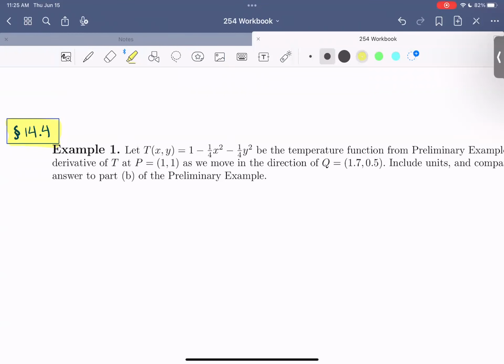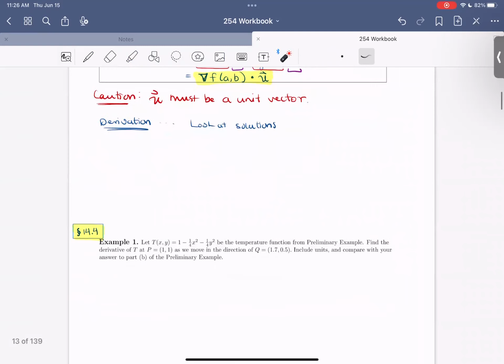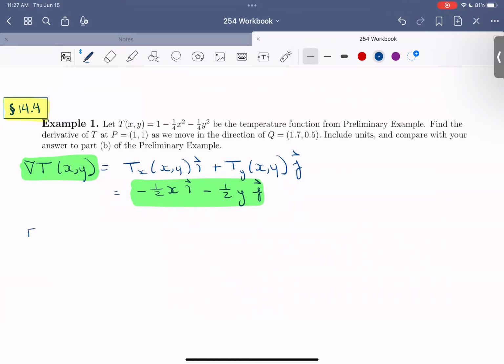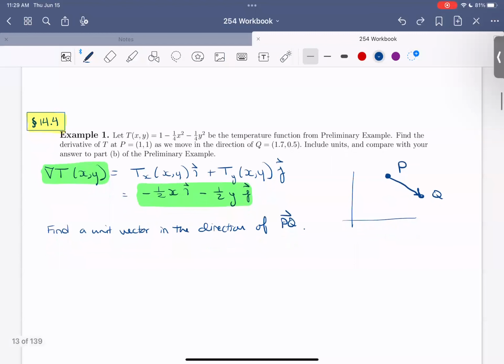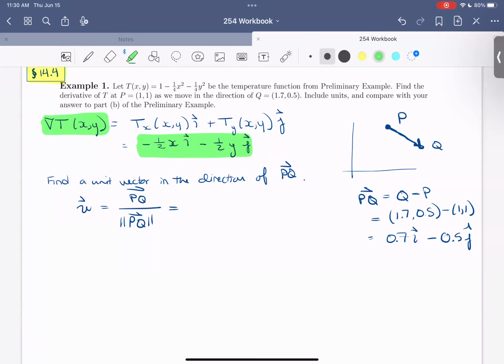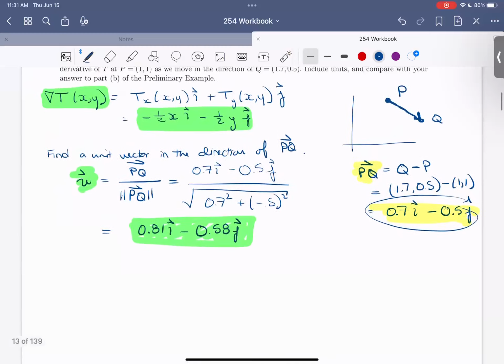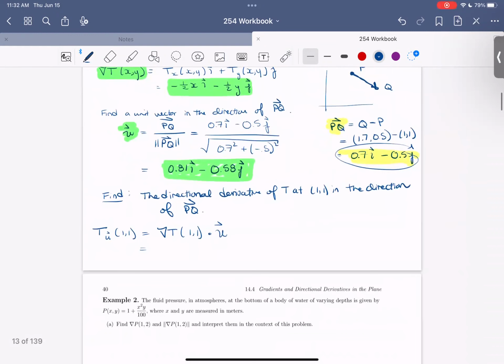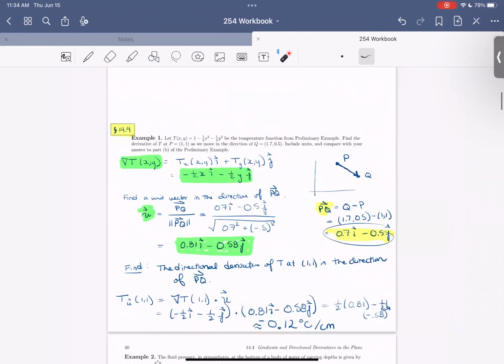14.4: Gradient and Directional Derivative, Part 3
In this video, we look at Example 1. We compute a directional derivative of temperature change.